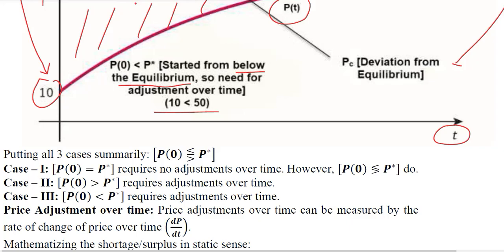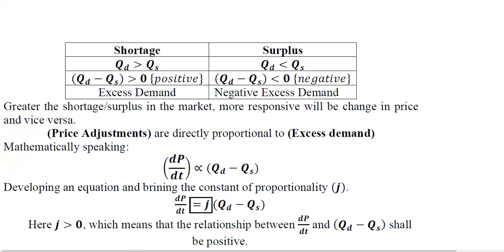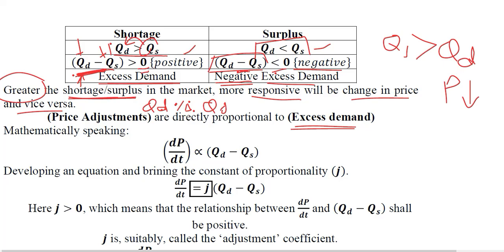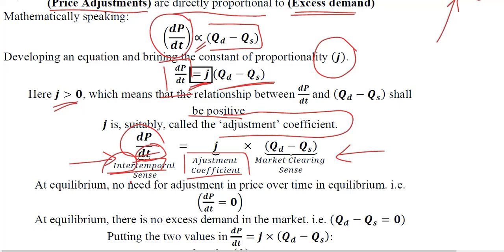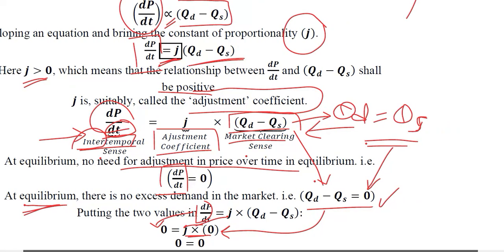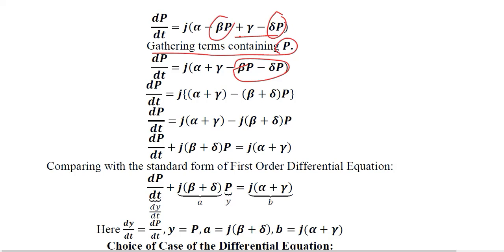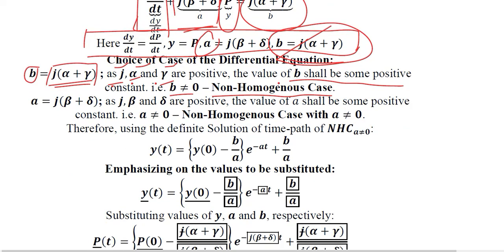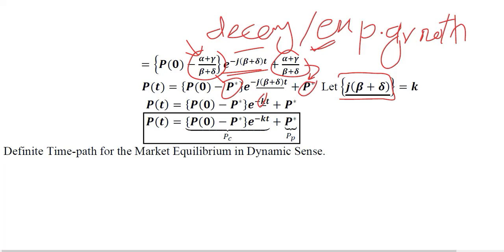Dynamics of Market Price: Part 2: The Time Path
Hi,
• I am back with the latest video. You will learn how to develop the Time Path for Dynamic Analysis of Market Price in this video.

Regards,
DBM,